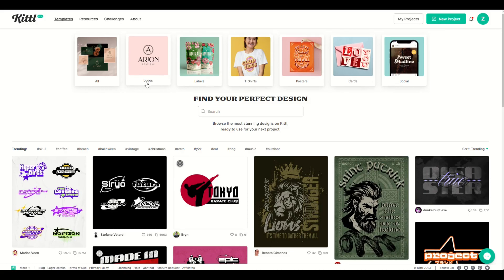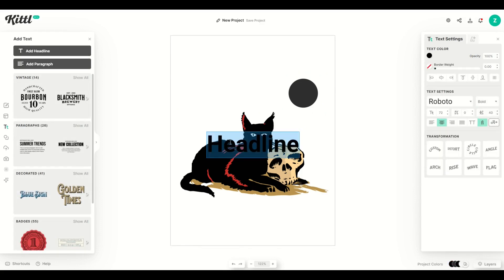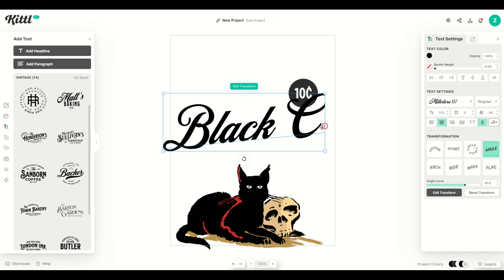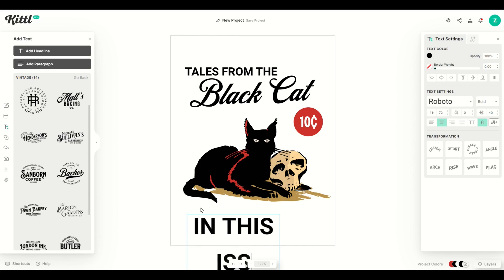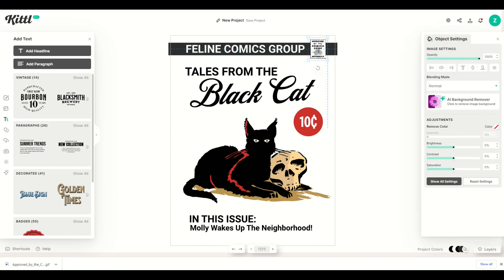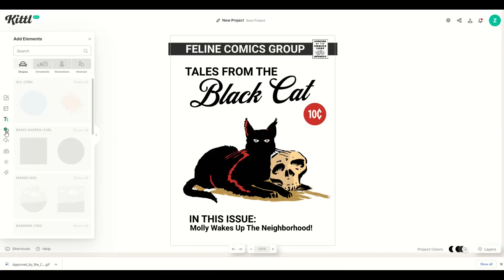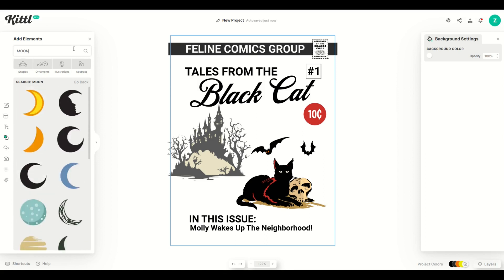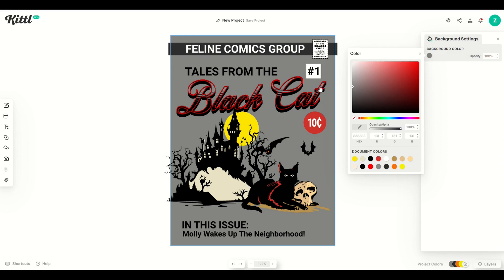Kittl: Personalized COMIC BOOK COVER Tutorial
Kittl is an easy-to-use, fun option with thousands of templates. But you don't actually have to use the templates—in this video, I create a comic book cover fine art print from scratch! I cover different technques like uploading your own illustration, grouping objects together, changing the color and size, and more! These comic book covers are great sellers on sites like Etsy—you can create templates and then easily fill them in with personalized details like pets, family members, names and personal details.